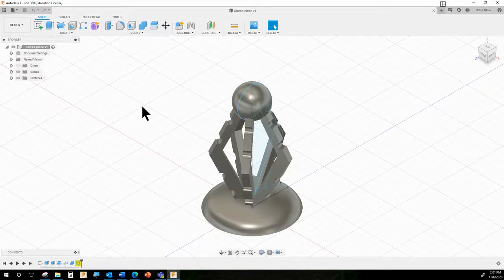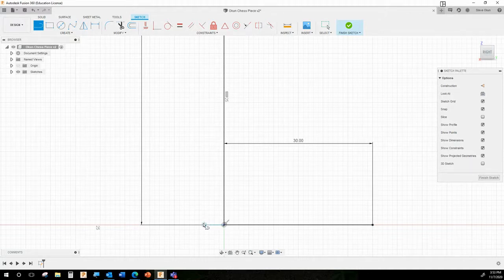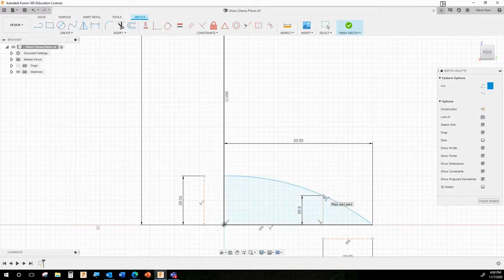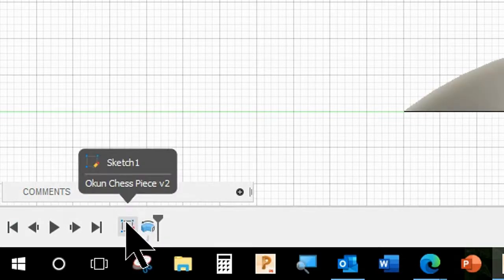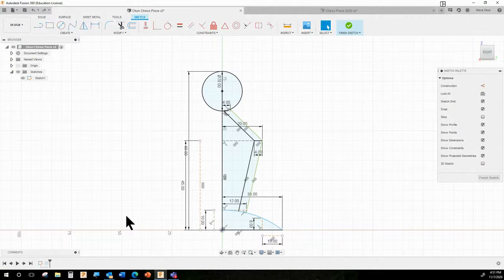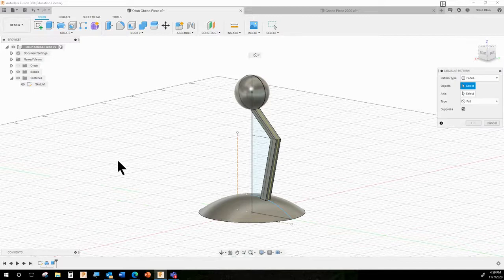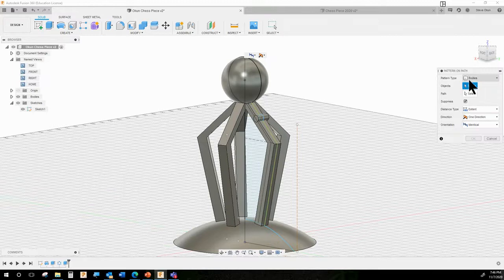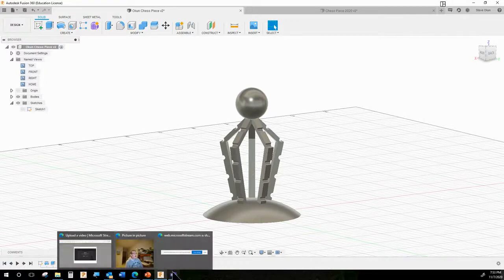#6 Autodesk Fusion 360 Chess Piece Tutorial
Complicated custom Chess piece taken through multiple iterations. Thanks to Chaos Tech for original tutorial